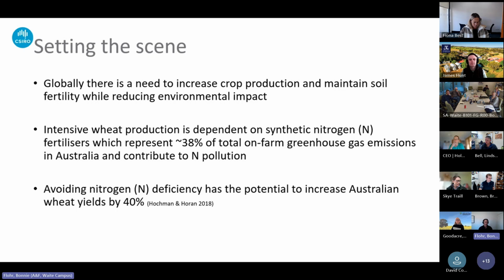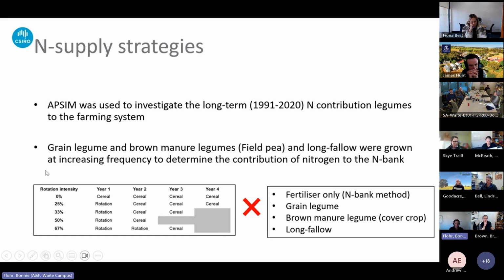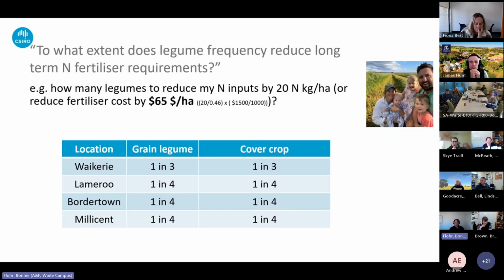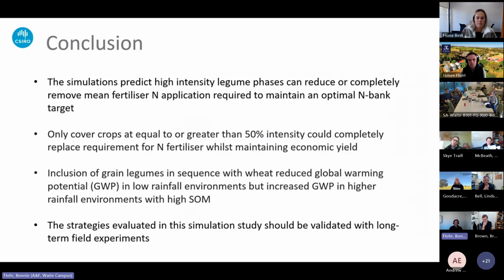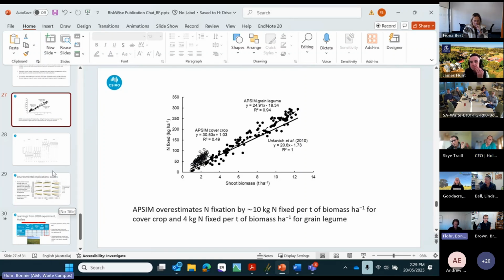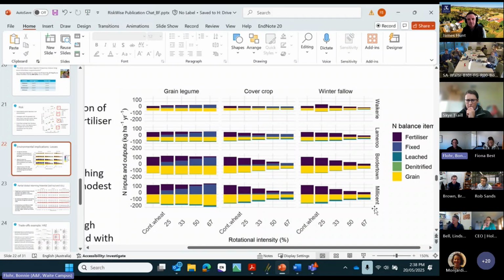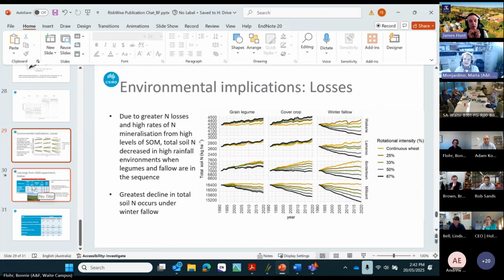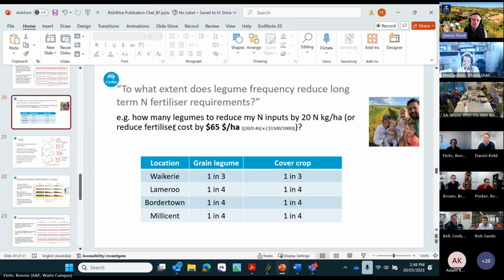RiskWi$e Risk Reading Club - Session 6 Dr Bonnie Flohr (CSIRO)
Bonnie joins us to discuss her paper "A modelled quantification of reduced nitrogen fertiliser requirement and associated trade-offs from inclusion of legumes and fallows in wheat-based crop sequences" om Field Crops Research.